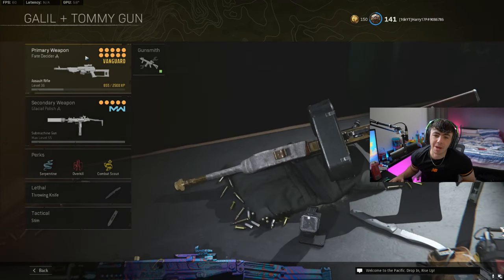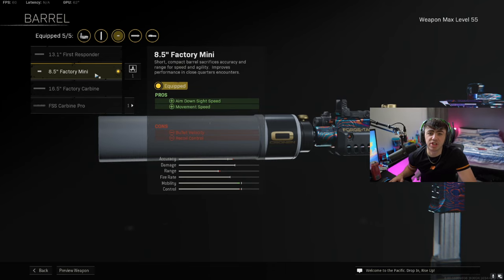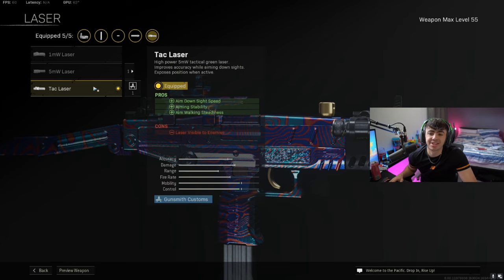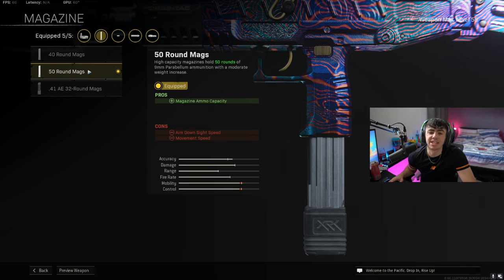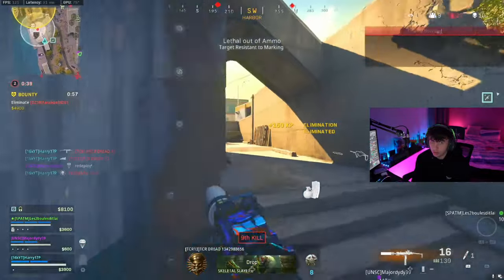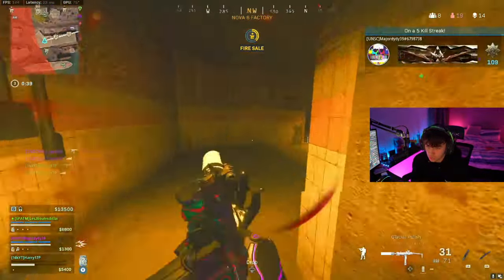The BEST UZI Class Setup is INSANE After BUFF!😱 (Best UZI Class Setup Warzone)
The buffed uzi if now the best smg in warzone! The best uzi class setup warzone is insane after its buff! The best uzi is now the best smg for rebirth island!

Warzone movement settings on controller make it so easy to have good movement in warzone! The best warzone movement settings for controller make you untouchable in warzone! The best controller settings in warzone make movement so easy in warzone! The best warzone movement tips are all in the controller settings!